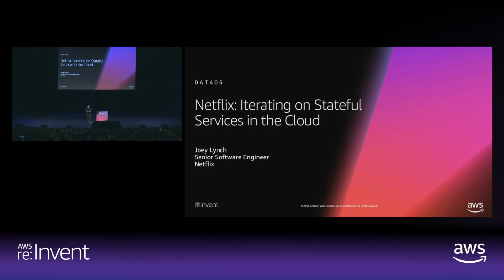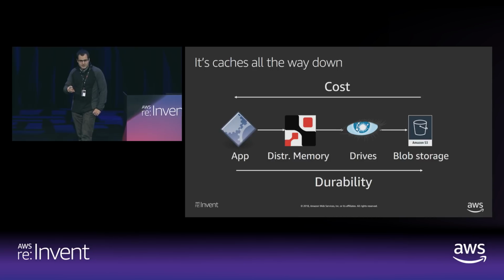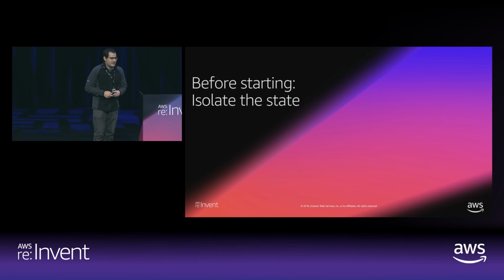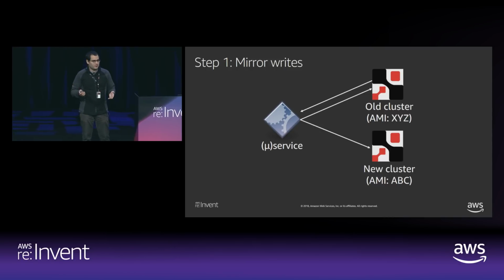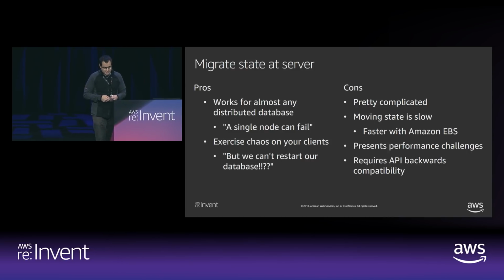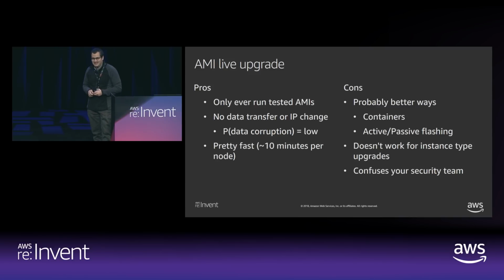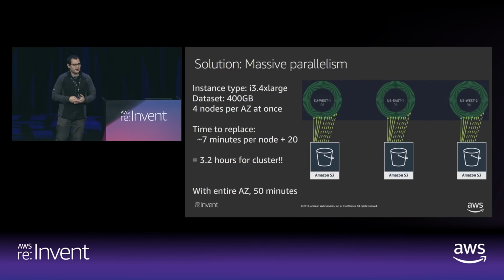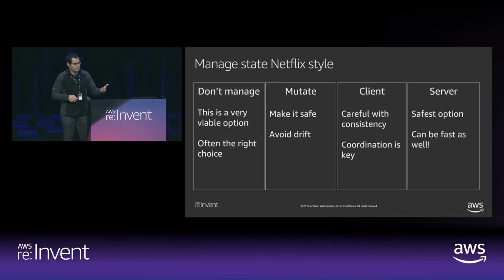AWS re:Invent 2018: Netflix: Iterating on Stateful Services in the Cloud (DAT406)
While stateless services are suitable for many architectures, stateful services are also useful and sometimes overlooked. In this session, we hear from Netflix about the unique challenges of upgrading stateful services in the cloud, architectural advice to make iterating on stateful services easy, and concrete tools and infrastructure you can use on AWS to make upgrading easy.